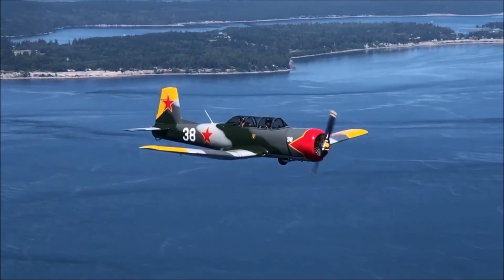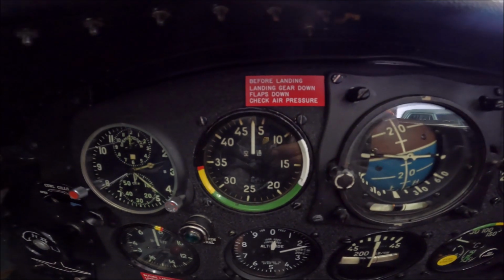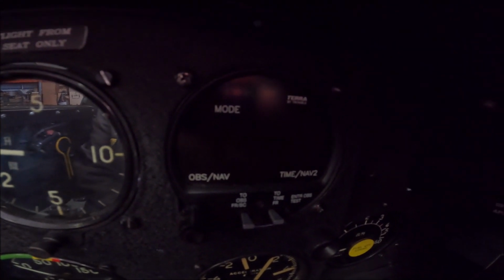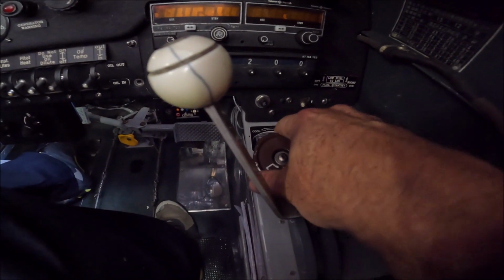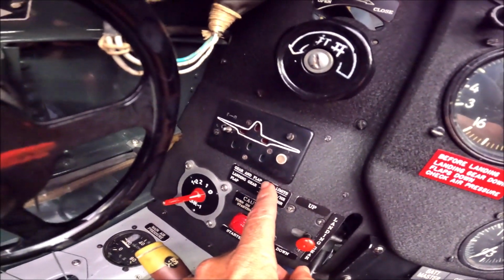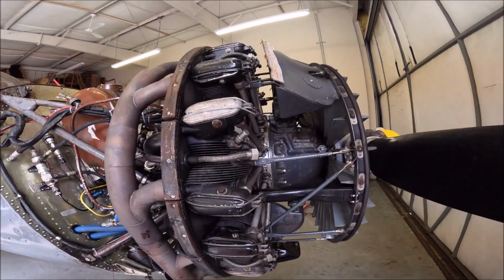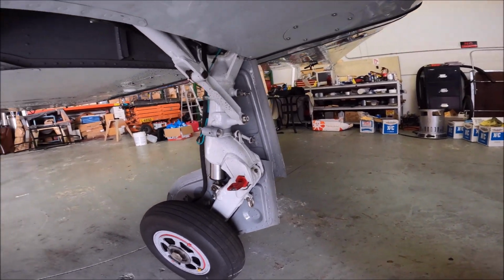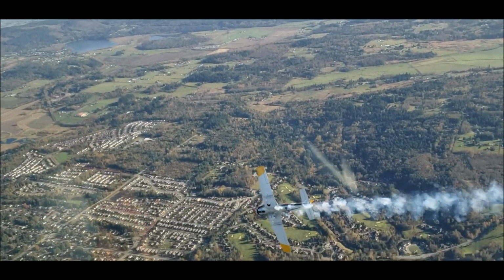Instrument Panel Review, CJ6 Nanchang Military trainer.